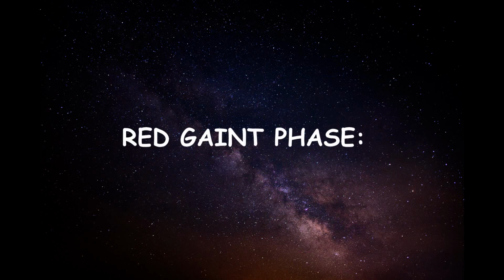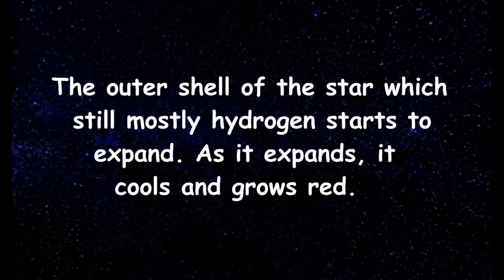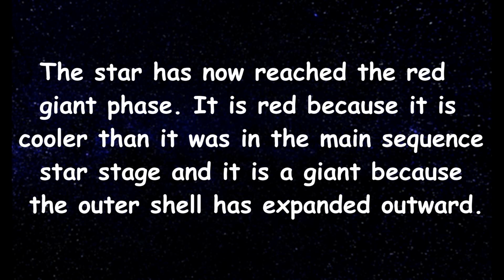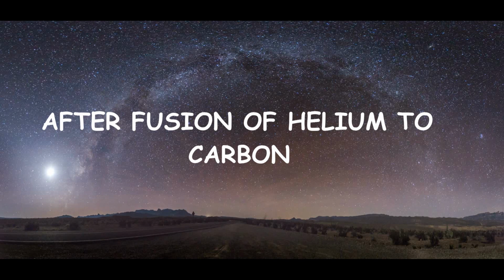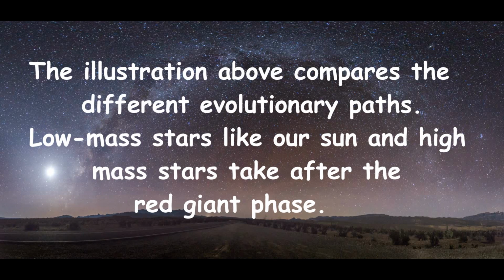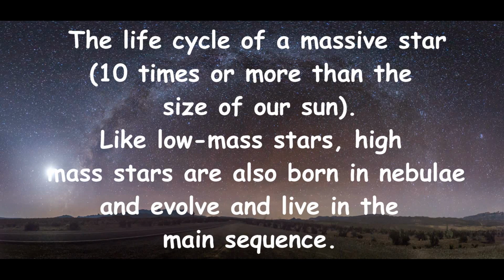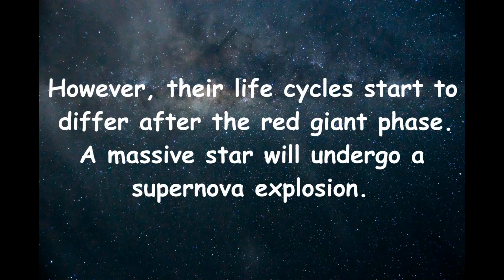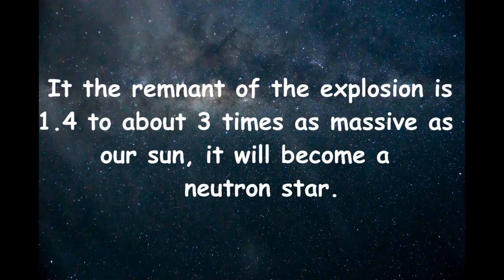Life Cycle Of Stars [Explained]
In this video we have explained the life cycle of stars.A star's life cycle is
determined by its mass. The larger its mass, the shorter its life cycle.